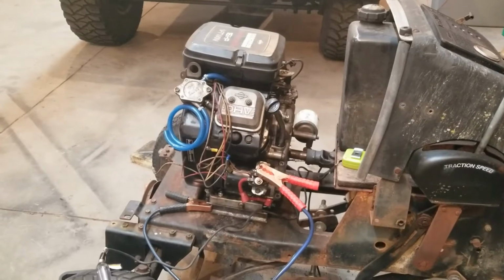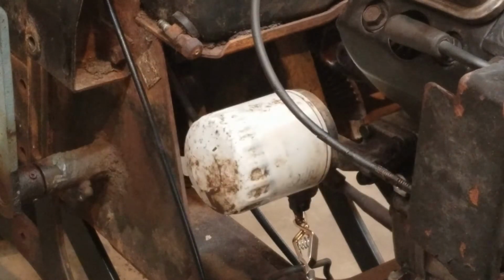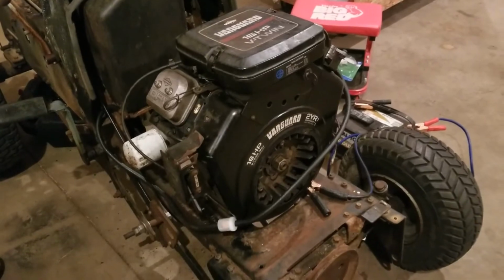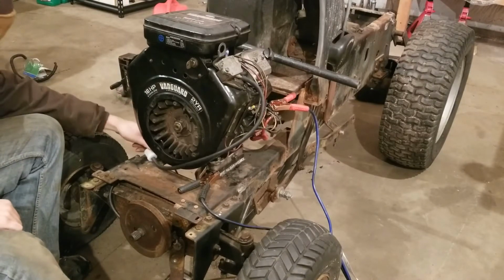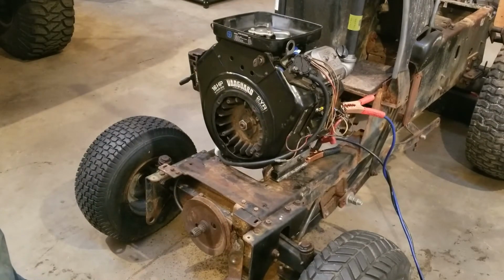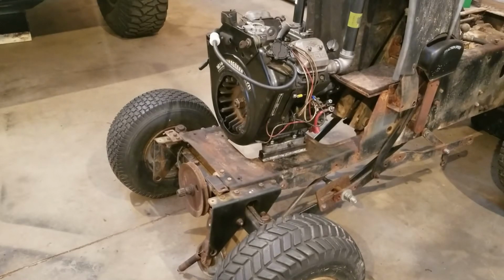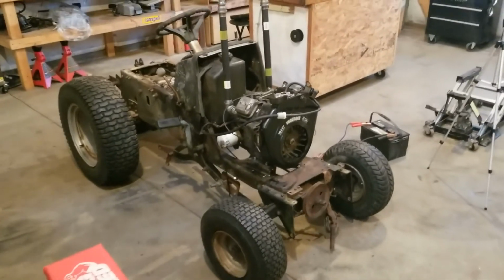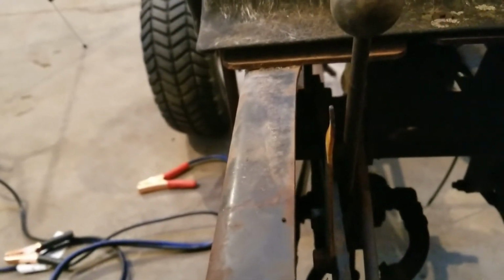White GT1855 engine swap part 3 - It RUNS!!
Finishing up the engine transplant in my white GT1855. Troubleshooting a few last minute problems and testing out the transaxle.